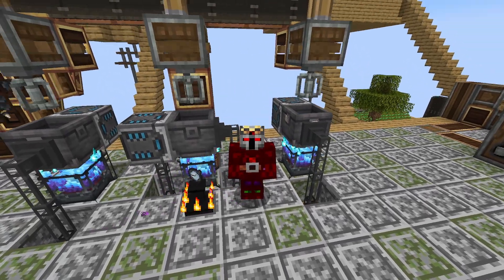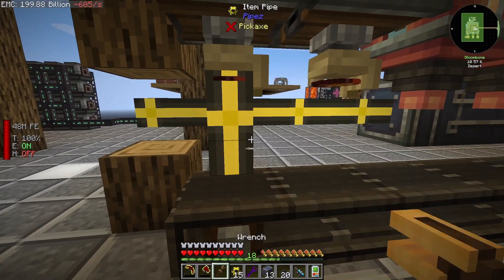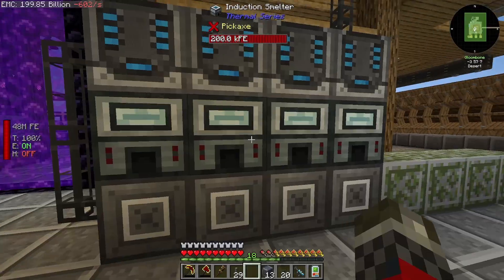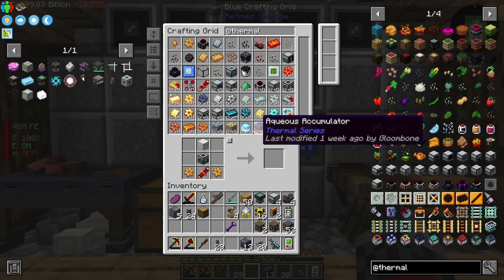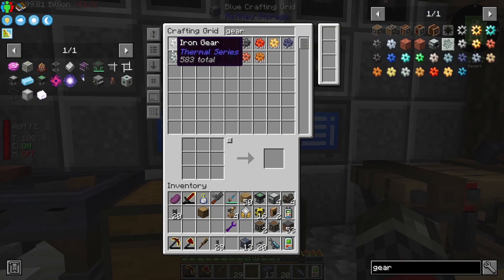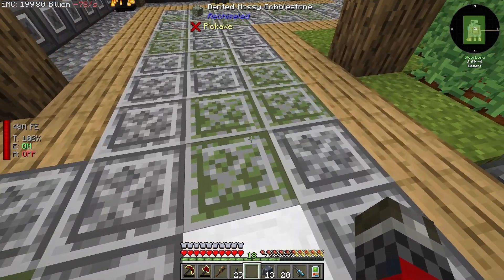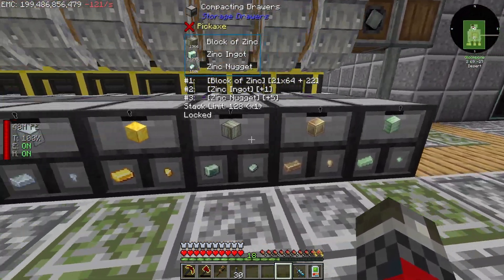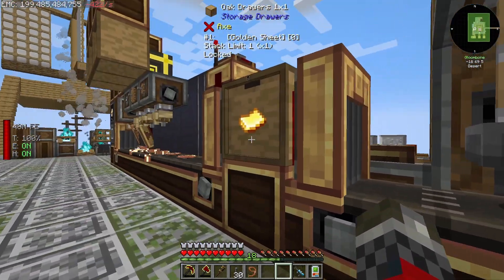Mechanical Mastery Ep. 24 Blaze Burner Upgrades and other improvements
Welcome to Mechanical Mastery, a new adventure in a skyblock styled modpack - Crafted by Ammonium and team on Forge Minecraft 1.18.2.

We setup a temporary contraption to craft a creative item and do quite a few small tweaks across the base to allow for crafting the needed number of Final Stars in the future.
So lets continue on the adventure!

Mechanical Mastery is an automation-focused skyblock modpack in which players have their tech mod knowledge put to the test. Players use ProjectE to purchase raw ore "chunks" with EMC, which can be processed into their respective ingots. then craft custom-made "mechanical crystals", which can then be sold back for much more EMC than their basic resource cost! This modpack is focused on automation and automation only, so the only items that have EMC are the basic resource chunks and the final mechanical crystals which can be sold for a net EMC profit.